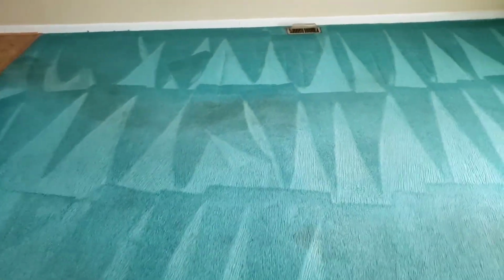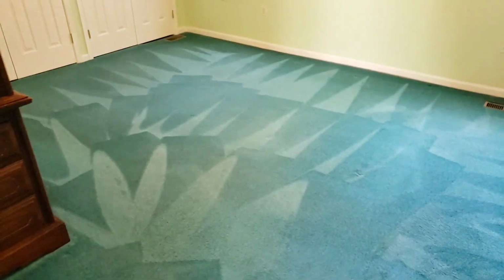25 year old Green carpet from the 90's |Dirty Carpet cleaning vlog Episode 379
This green carpet is over 25 years old😱

WATCH THE ENTIRE VIDEO! DON'T MISS OUT!

Other EPIC videos you may like :

DIRTIEST Carpet EVER! Loud Crunchy Vacuuming and the CRB| how to clean carpet vlog Episode 204

Extremely Dirty carpet ASMR alert!  Extra Crunchy Vacuuming  Extremely beautiful carpet extraction lines